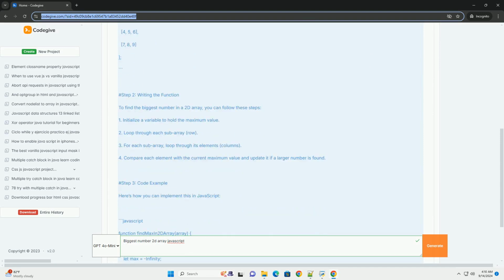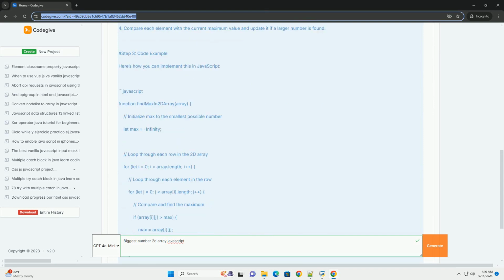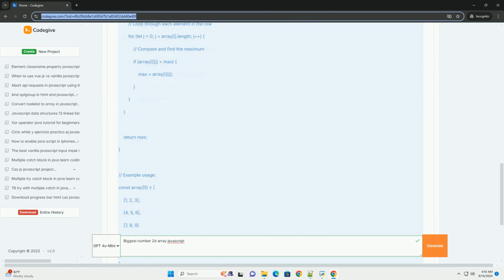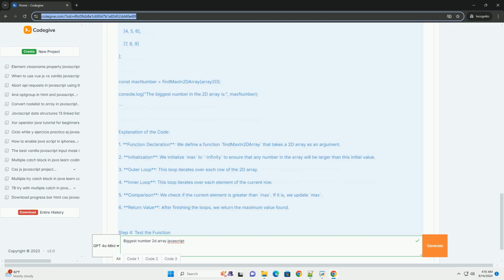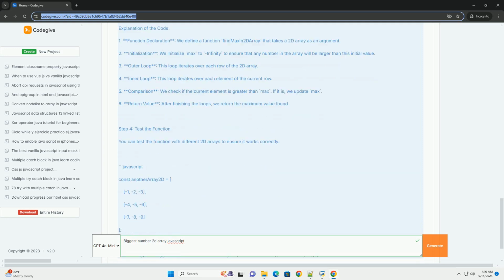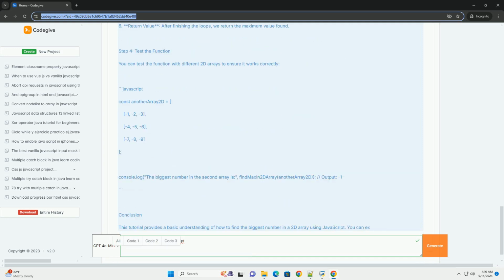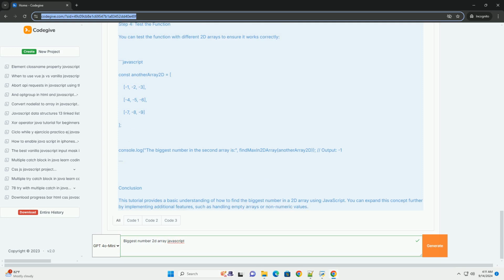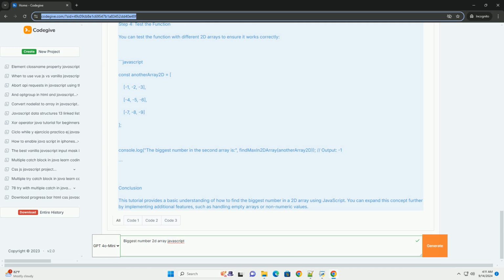Biggest number 2d array javascript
in javascript, a 2d array is essentially an array of arrays, allowing for the representation of matrices or grids. to find the biggest number within a 2d array, one can iterate through each sub-array, comparing the elements to determine the maximum value. this process involves initializing a variable to hold the largest number and updating it whenever a larger number is encountered during the iteration. in a typical implementation, nested loops are used: the outer loop traverses each sub-array, while the inner loop inspects each element within those sub-arrays. this method ensures that every number is evaluated, leading to the identification of the largest number in the entire 2d structure. the efficiency of this approach is o(n*m), where n is the number of rows and m is the number of columns, making it a straightforward yet effective solution for this problem.

javascript 2d game tutorial
javascript 2d graphics library
javascript 2d array initialization
javascript 2d games
javascript 2d array

javascript 2d games
javascript 2d array
javascript 2d map
javascript 2d graphics
javascript 2d array to 1d
javascript 2d physics engine
javascript 2d game engine